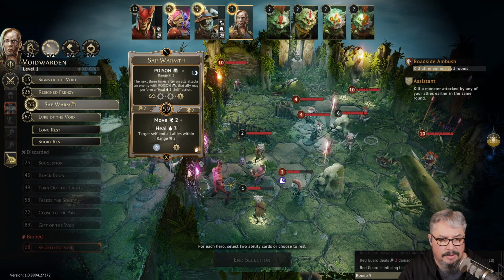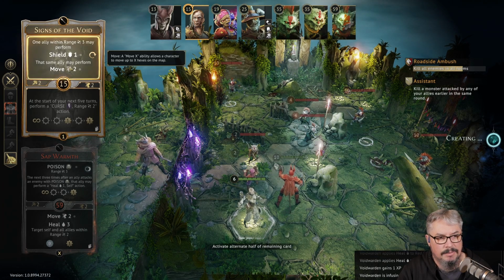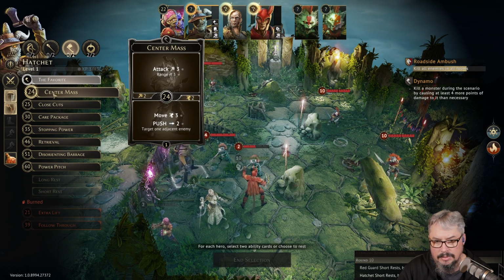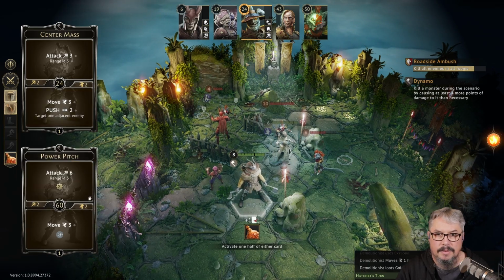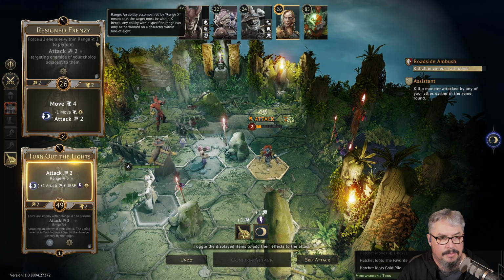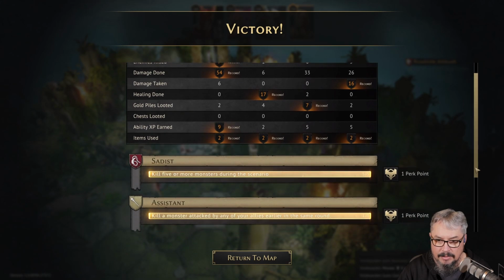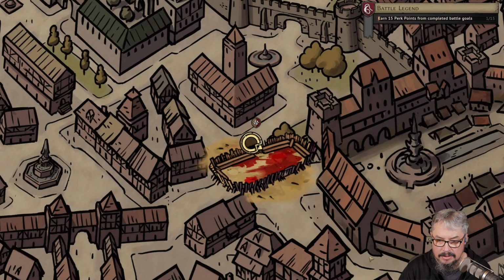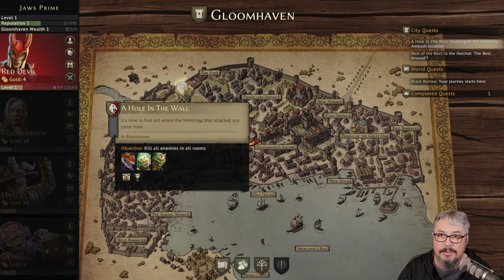Gloomhaven - Jaws of the Lion - Roadside Ambush - Part 2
Here is Part 2 of my let's play of Gloomhaven Jaws of the Lion - Roadside Ambush.
0:00:00 Roadside Ambush Continued
0:44:46 Victory
0:51:43 Outro

Whether you are drawn to the lands of Gloomhaven by the call of adventure or an avid desire for the glimmer of gold in the dark, your fate will surely be the same…

Lead your band of mercenaries through this unforgiving place, where every choice is crucial. Carve your way through terrifying dungeons, dreadful forests, and dark caves filled with horrific monsters to reap your rewards… or die trying.

Gloomhaven is a tactical RPG and a digital adaptation of the ultimate strategy board game by Isaac Childres. Set in a unique medieval dark fantasy universe, Gloomhaven rewards strategic planning and problem-solving. Face this dark world alone or in an online co-op for up to 4 players!